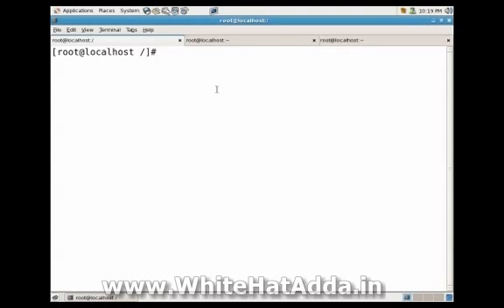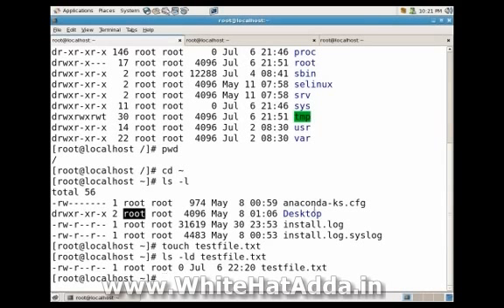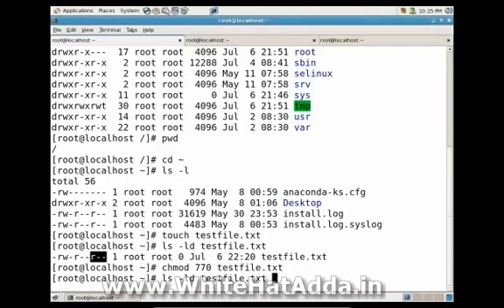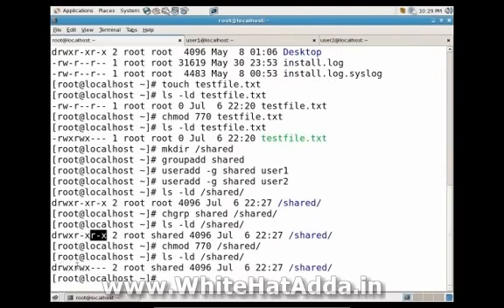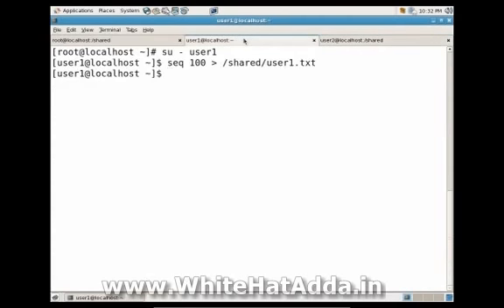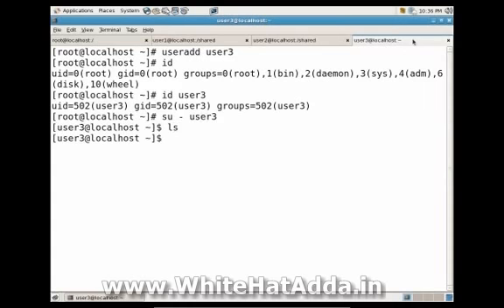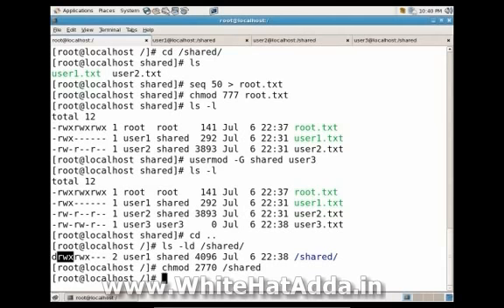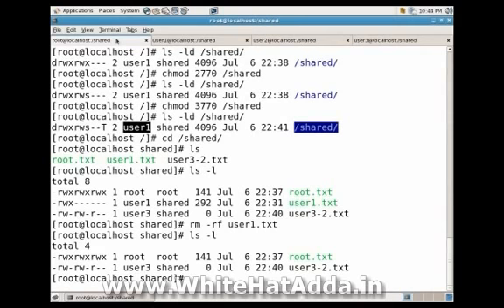GNU Linux Manage Permissions And Ownerships 01